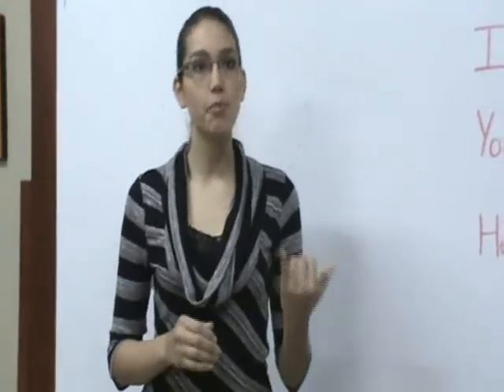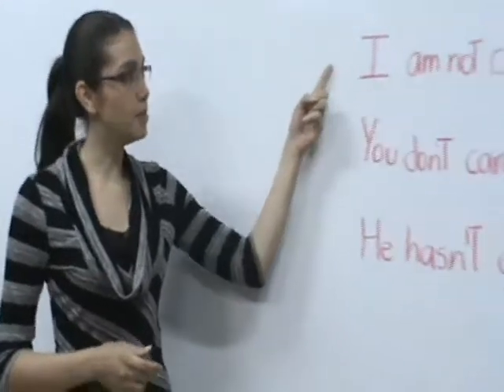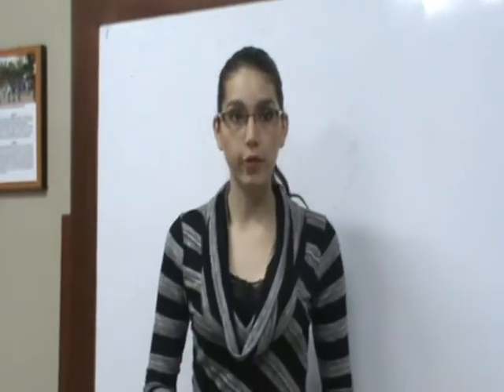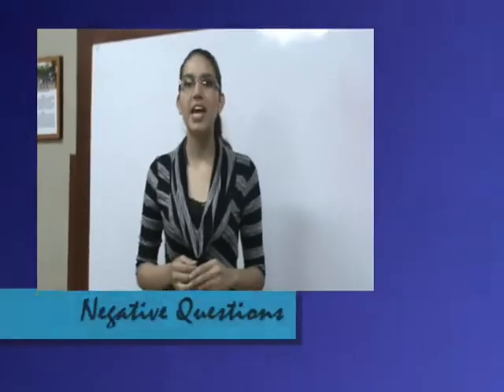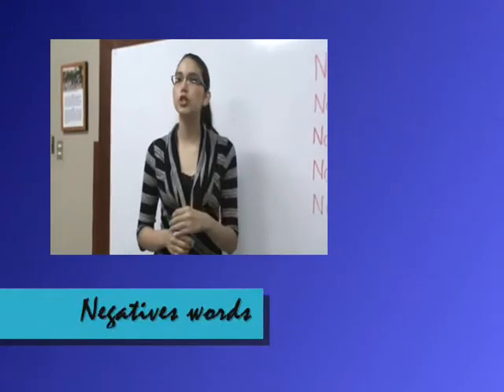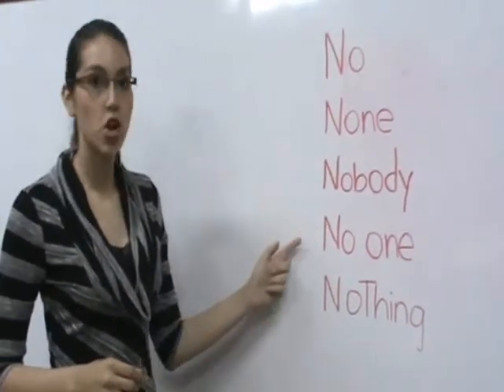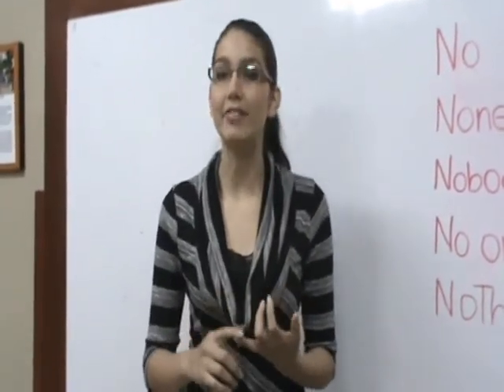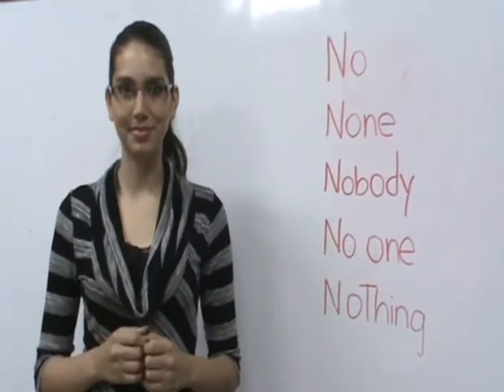Chapter 4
Negative and questions.